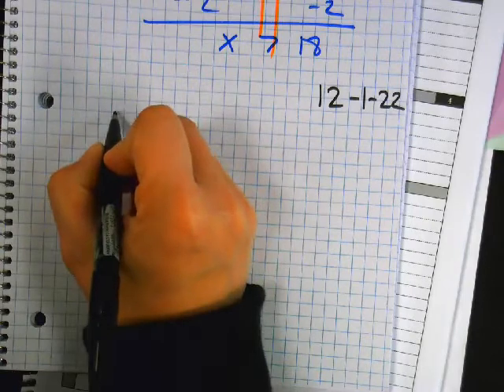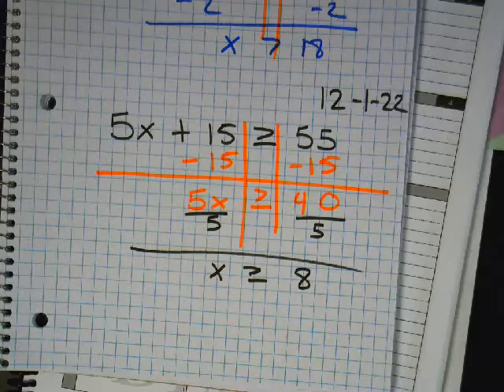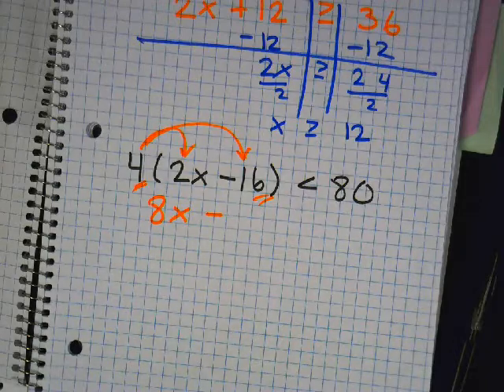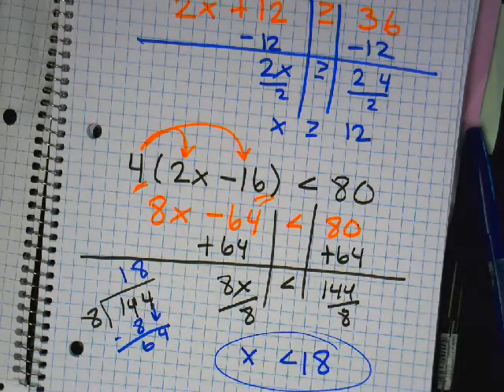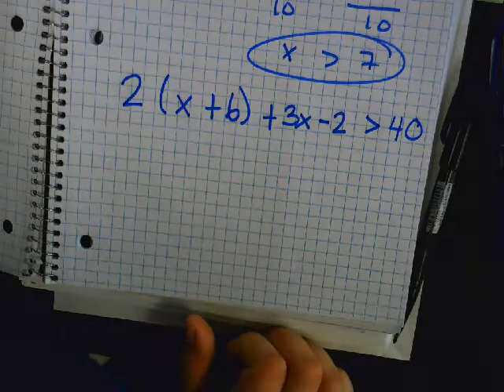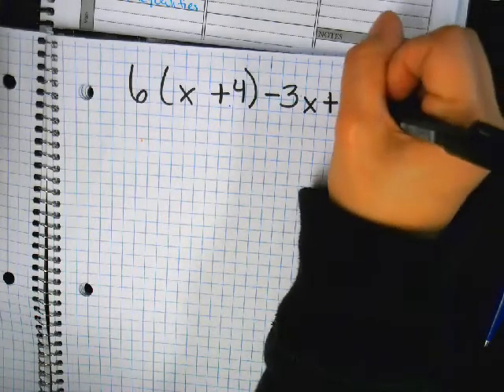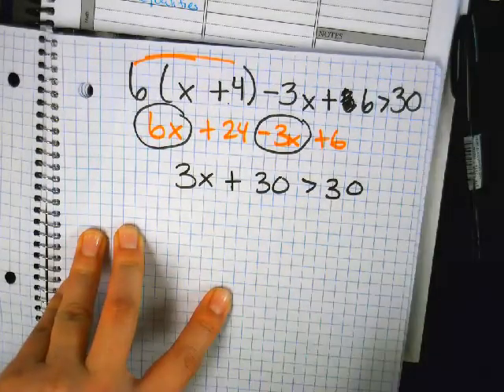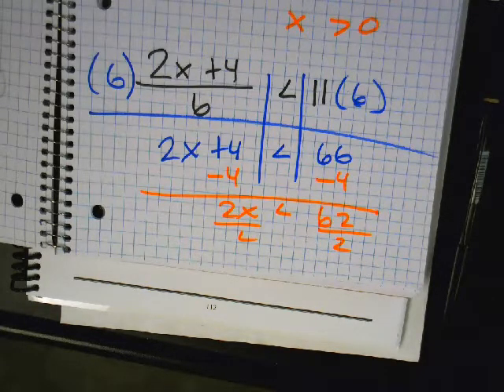Multi Step inequalities